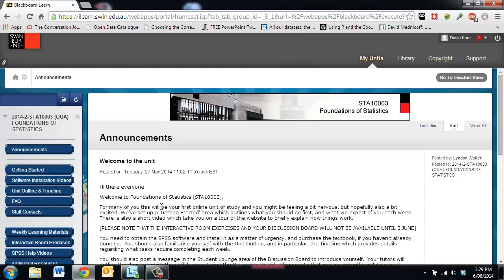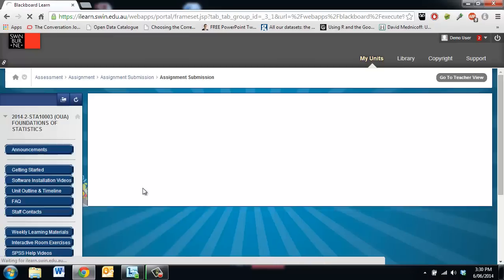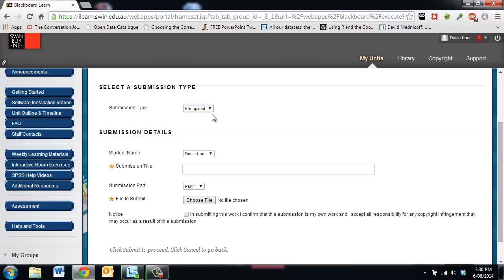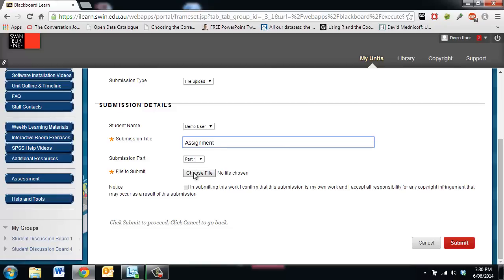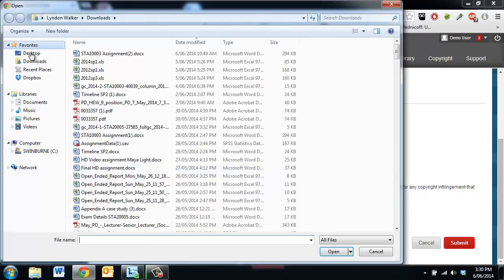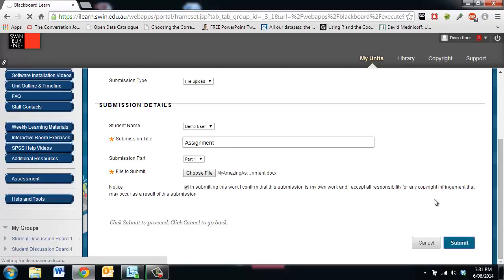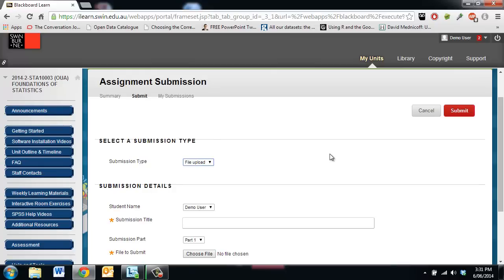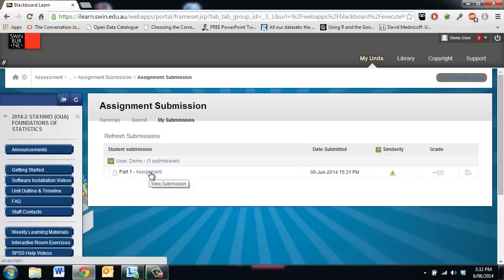STA10003 - How to submit your assignment in Turnitin